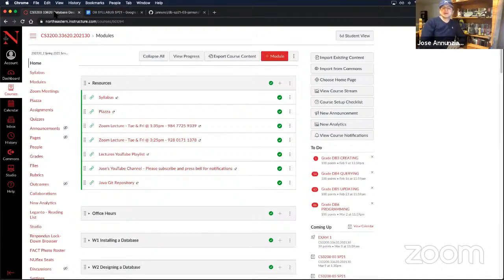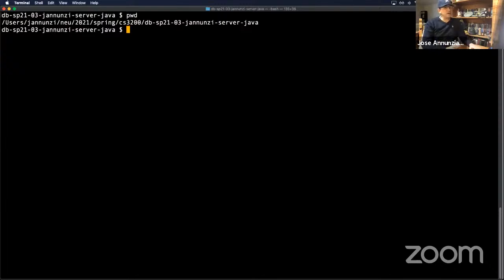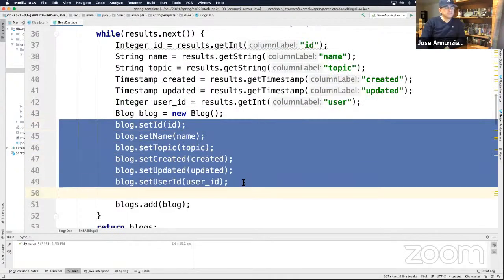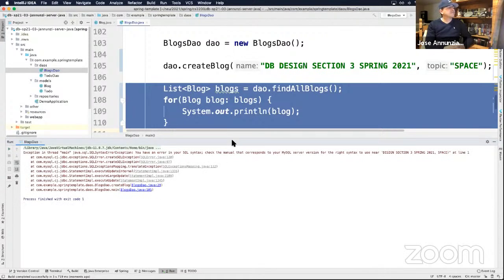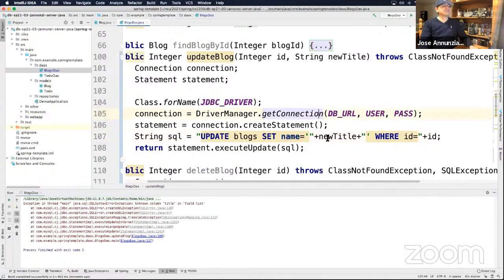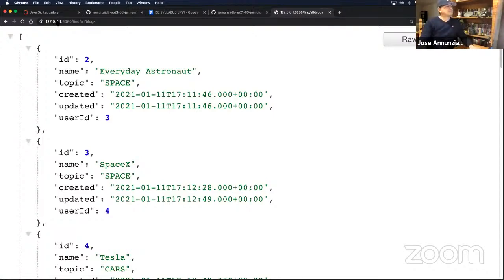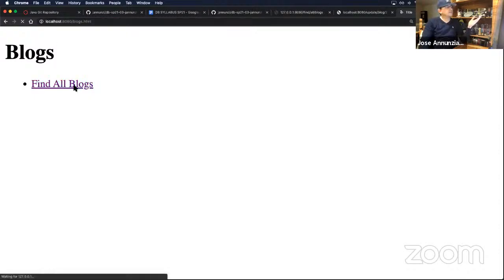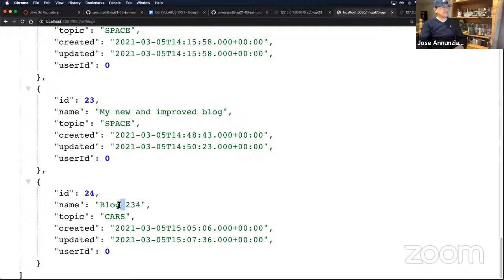Connecting to MySQL with JDBC - CS3200 03 SP21 W7.2